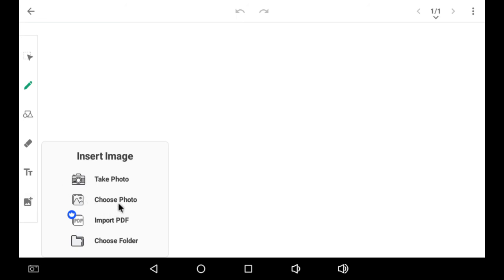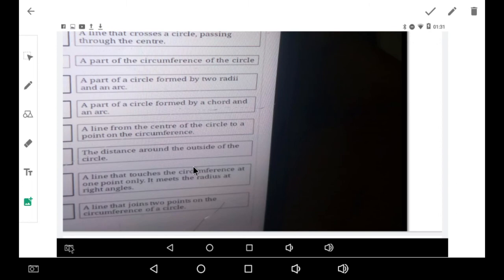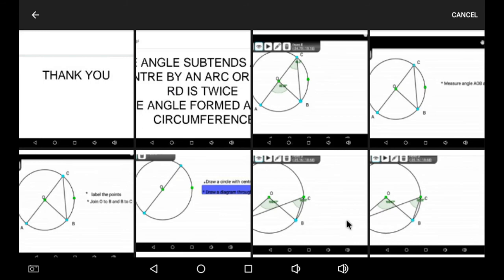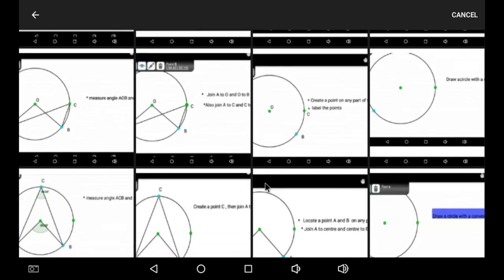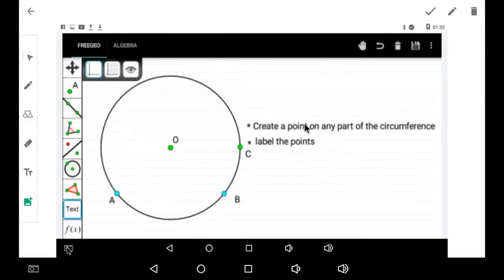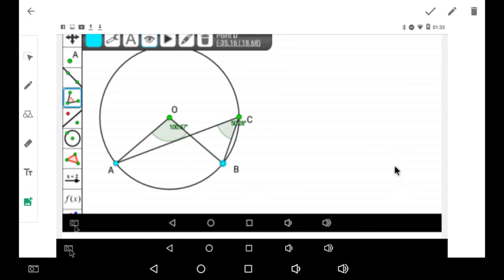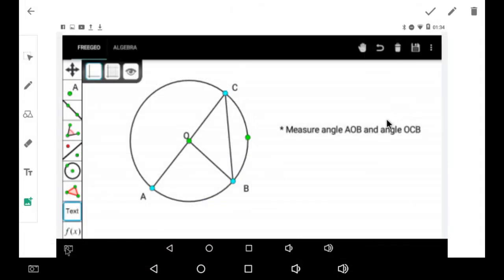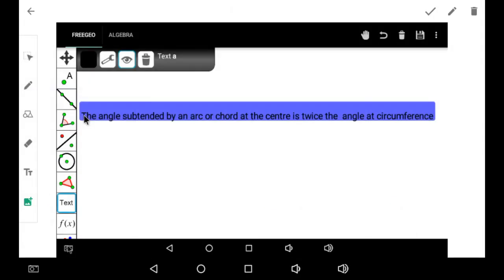August 10, 2020